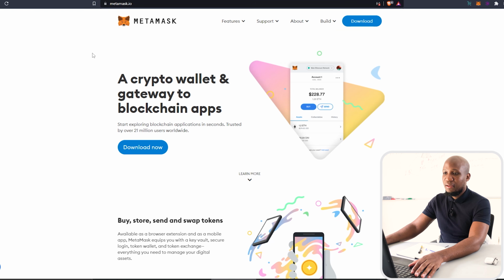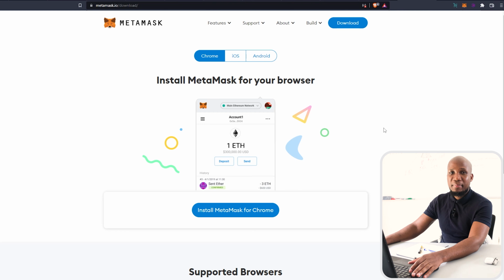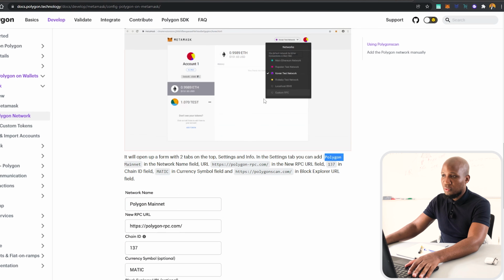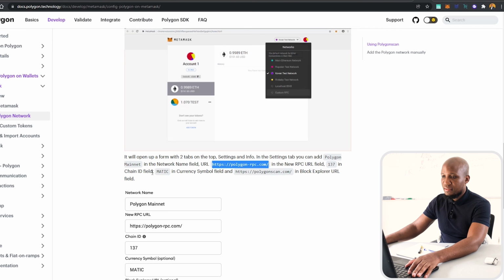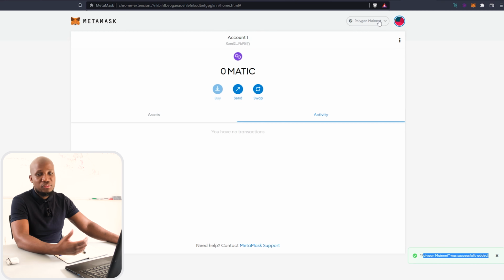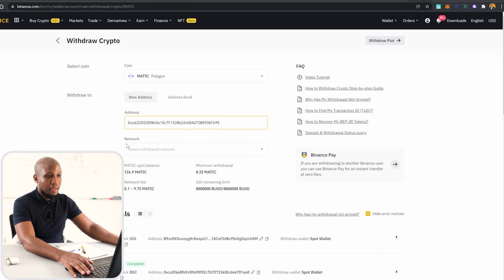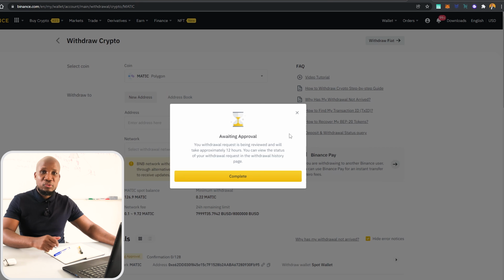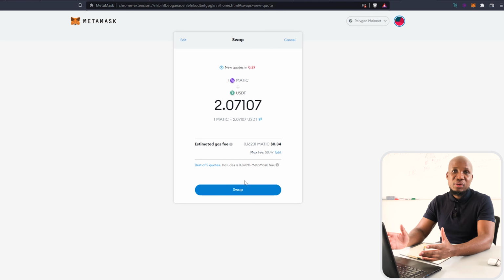Polygon Matic to MetaMask | How to setup Polygon MATIC Wallet on MetaMask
Polygon Matic MetaMask, this video is a step-by-step guide on how to set up a Polygon Wallet on MetaMask. How to swap tokens on MetaMask using a polygon network

After you have successfully connected Polygon Matic to MetaMask you can use your wallet to connect to any  Dex on the polygon network.

If you are getting an error while adding the settings I have fixed it in this video

To add polygon Matic network on Metamask you will need this information
In the Settings tab you can add Polygon Mainnet in the Network Name field, URL in the New RPC URL field, 137 in the Chain ID field, MATIC in Currency Symbol field, in Block Explorer URL field.